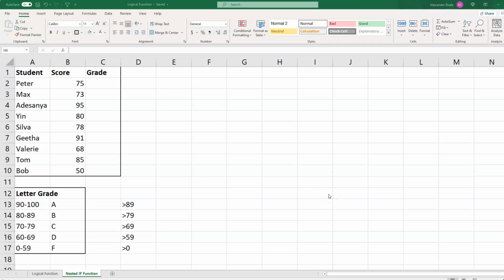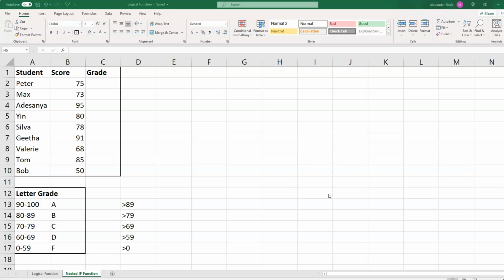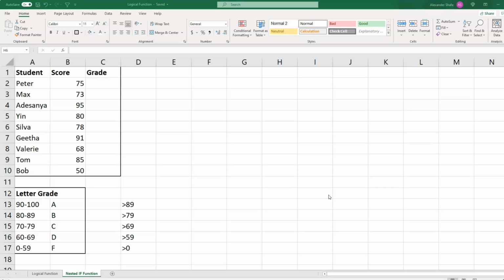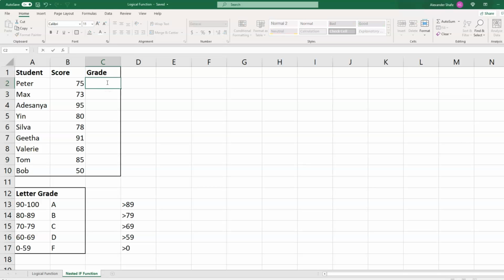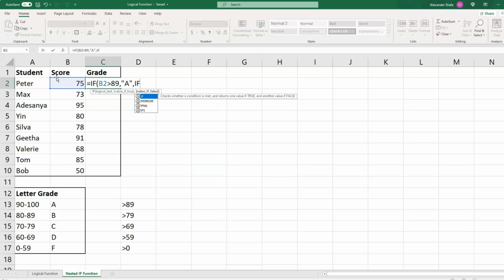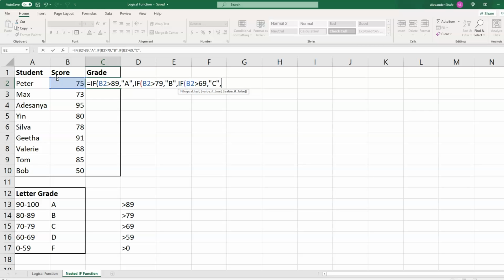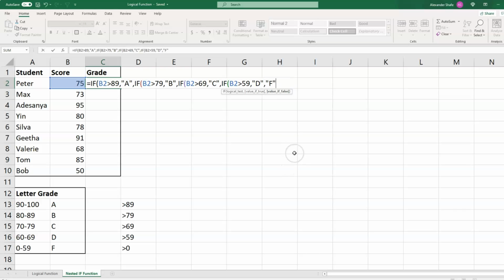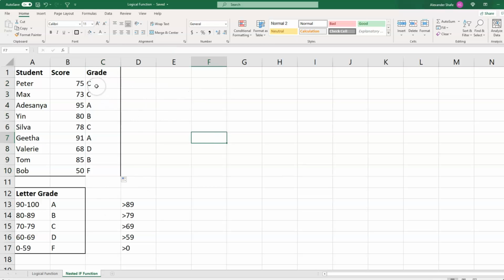Multiple IF Statements Excel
Learn how to use multiple IF Statement in Excel